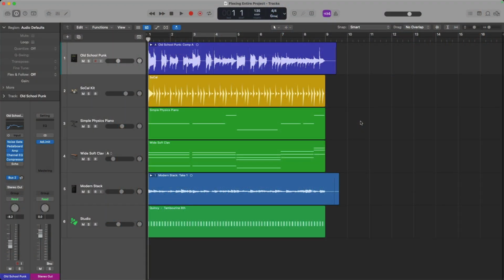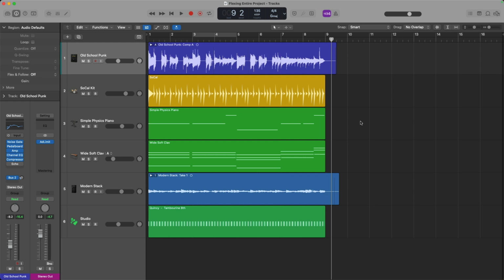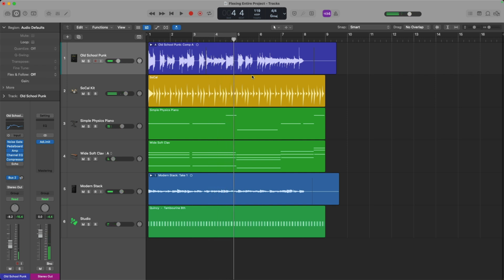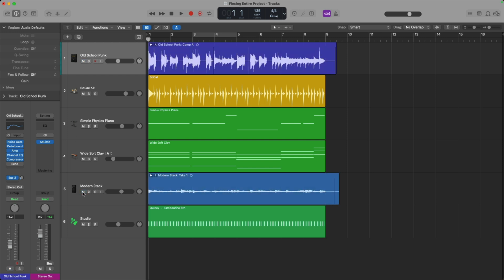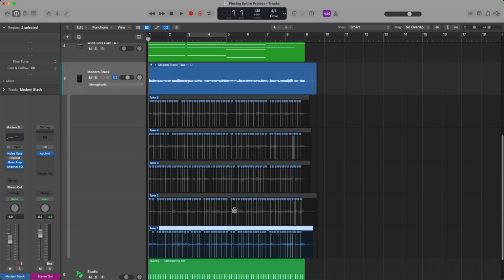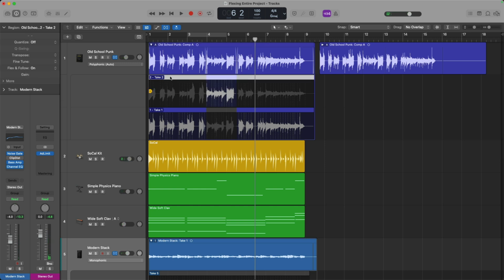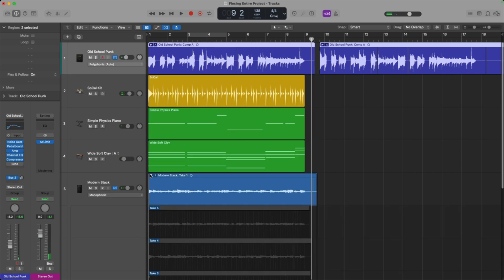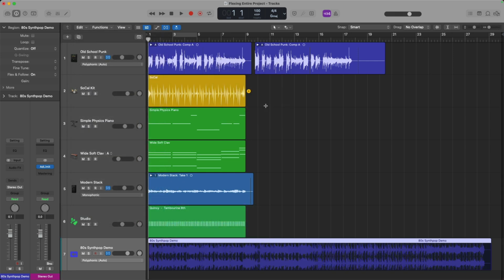How to Instantly Flex Your Entire Project's Tempo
Have you ever needed to change your entire Project's tempo quickly? Maybe your Project started at 1 tempo, but you later decided the tempo should be faster or slower. How do you change the tempo easily and have all region types adapt? Here's how.